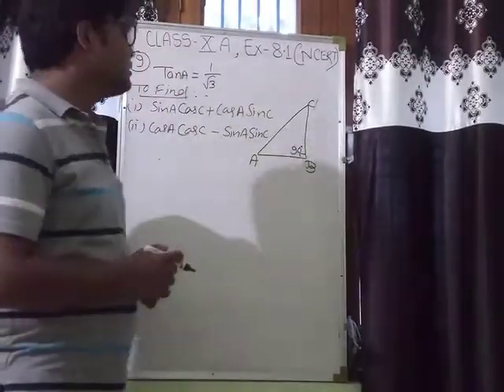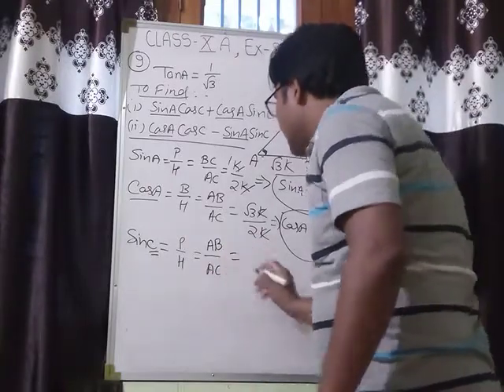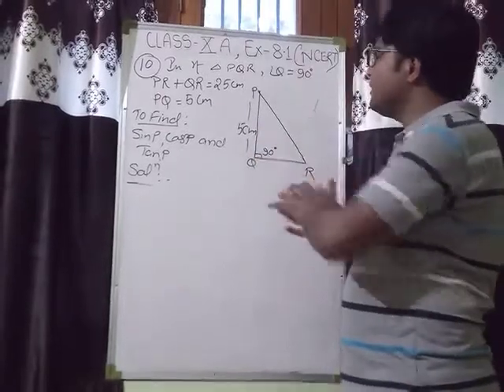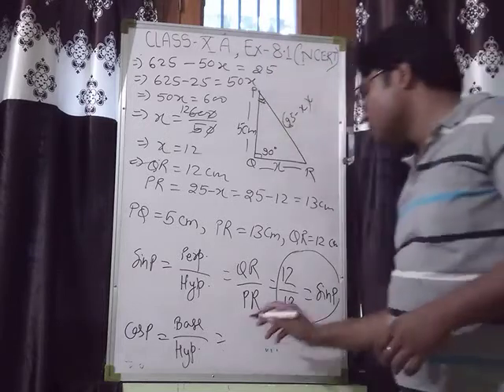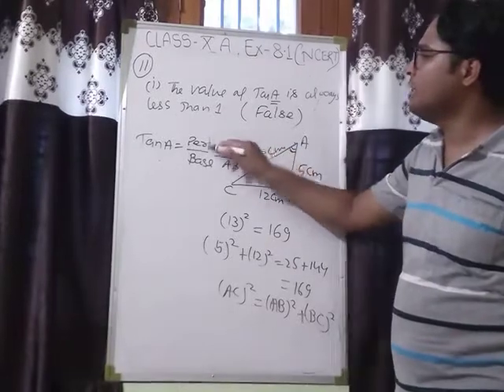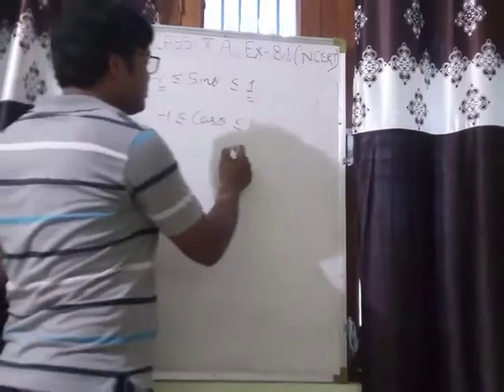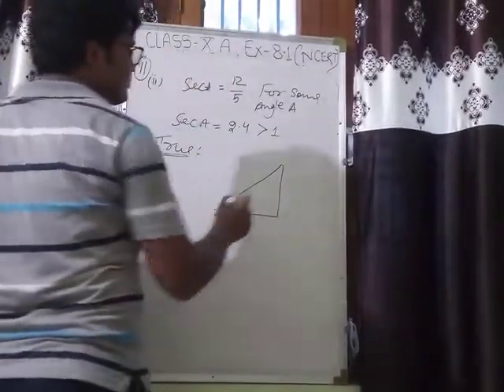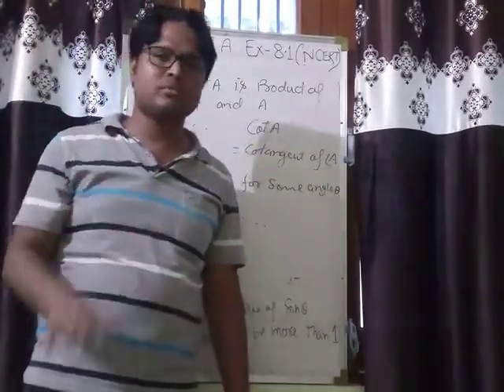Class 10th Ex 8.1 ( NCERT)